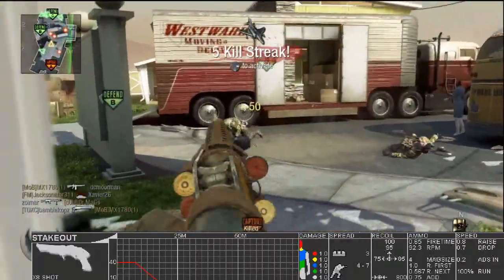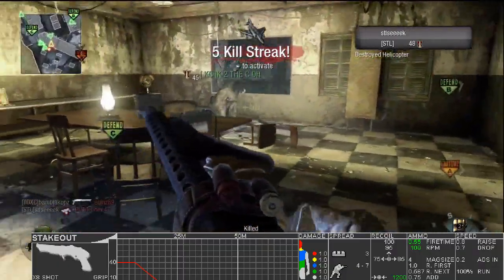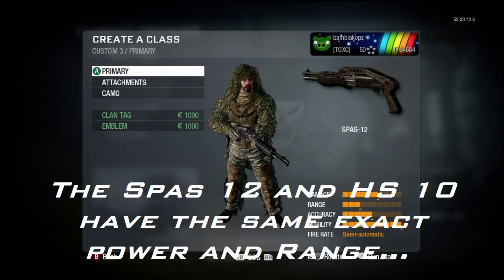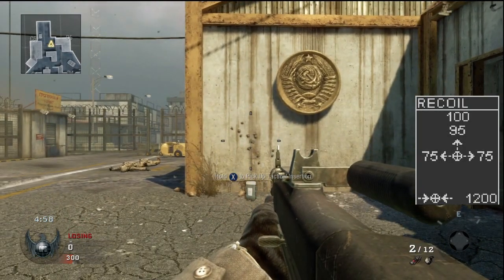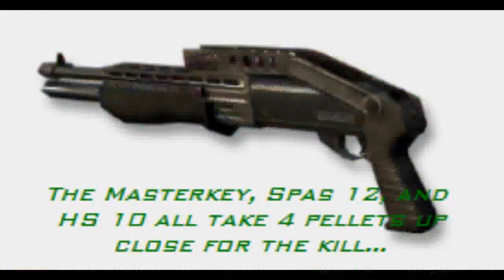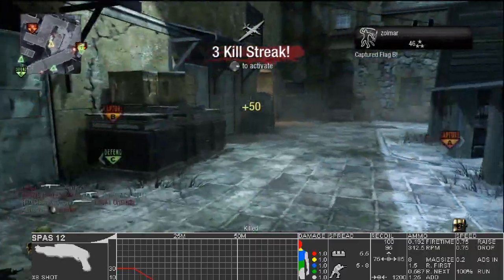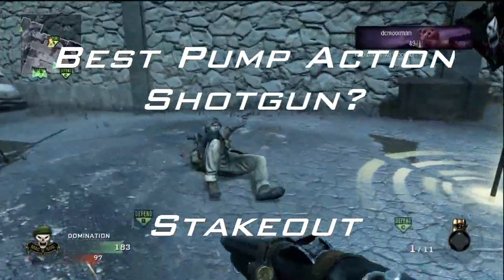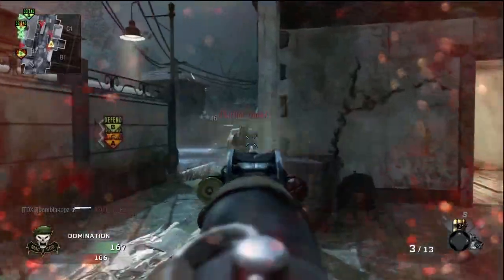CoD Black Ops | Head of the Class Episode 3: Shotgun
This is NOT my video.  This was originally inteded for Hupit Community, hence the intro and outro, but I thought this was very informative so I am sharing with you guys!

What's up guys, this is Bamblakopz, bringing you episode three of my series, Head of the Class... This one is Shotguns! Head of the Class is an in depth analysis of all the guns, perks, killstreaks, etc, and we can find which one is the best of the bunch...

Special Thanks to Den Kirson, the genius for realizing that the stats in game are beyond terrible, and for allowing all of us to see the real gun stats.

TAGS: a game in paradize episode machinima sports respawn machinimarespawn machinimasports dlc stimulus map pack double xp nubetube noob noobtube prestige gaming tips tricks Hupit_Army live stream justin tv justin.tv intro promo hupitcommunity hupit community black ops blackops beta